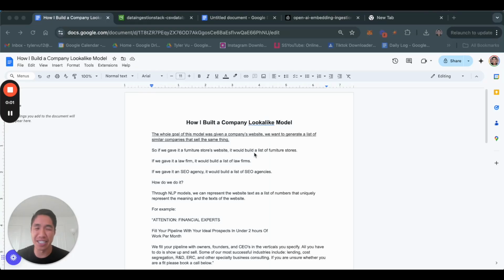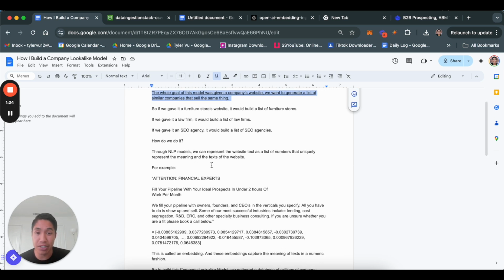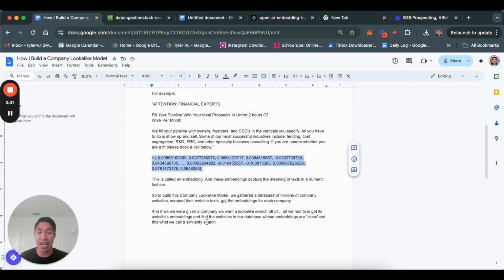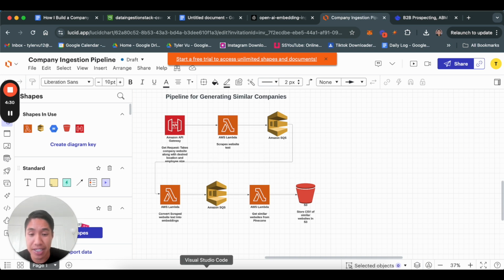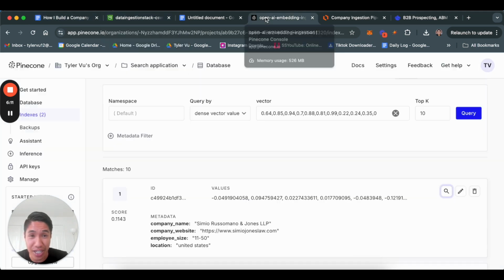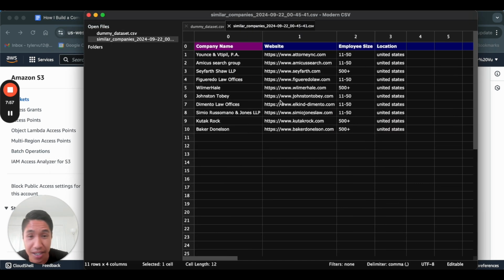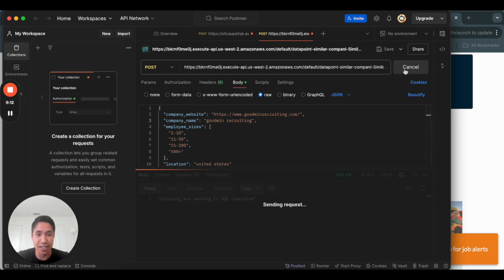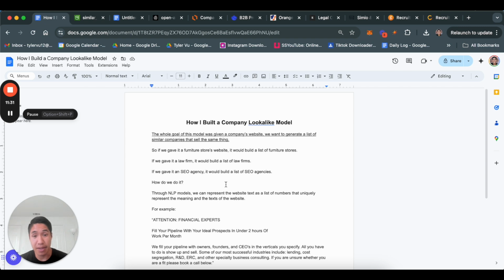How I Built an AI Company Lookalike Model Using Natural Language Processing (NLP)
In this video, I go over the pipelines I designed to build an AI Company Lookalike Model where all we have to do is give it a website of any company's website URL and it will build a list of companies that sell the same thing.

To do all of this all we needed was some basic NLP methods along with AWS... in fact we didn't even use an LLMs like ChatGPT or Claude to build this.